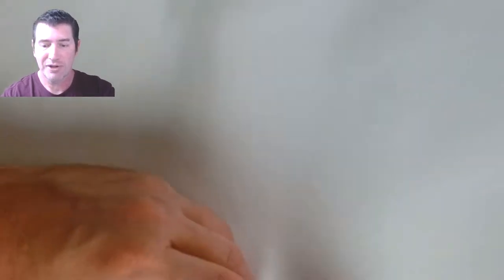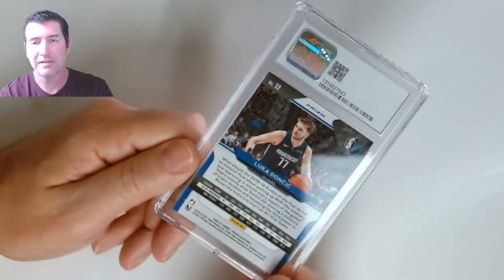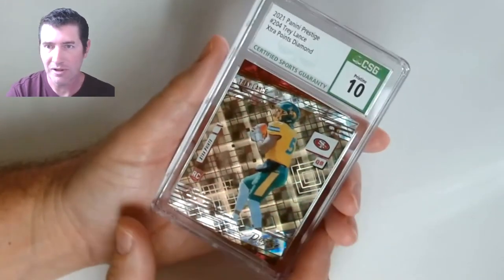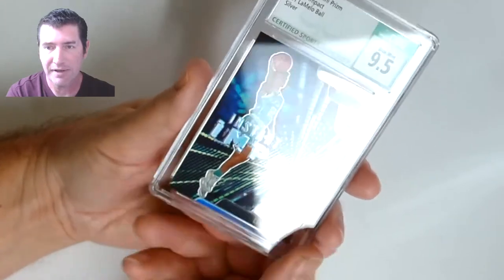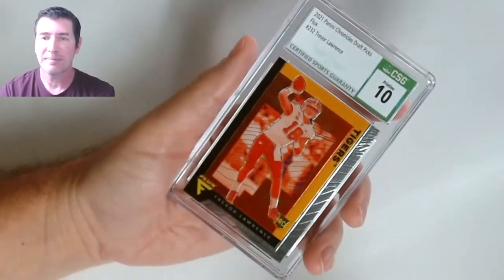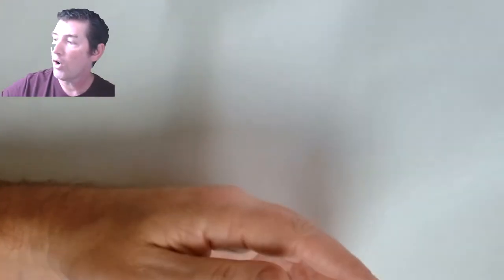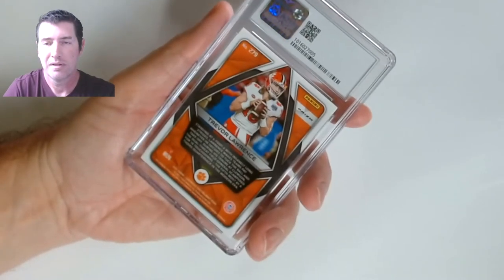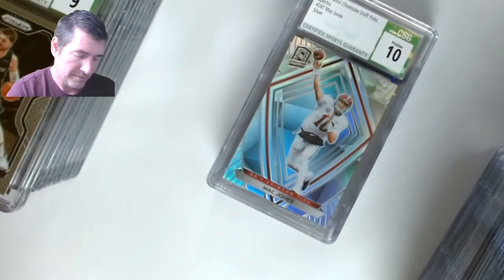CSG Blind Reveal 50 Card Bulk Submission. CSG Grades Tough Can I Get Some 10's?